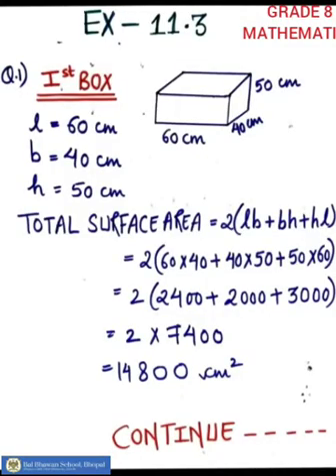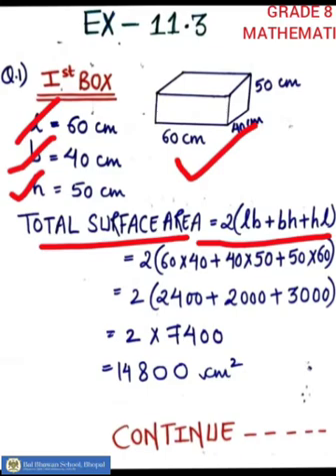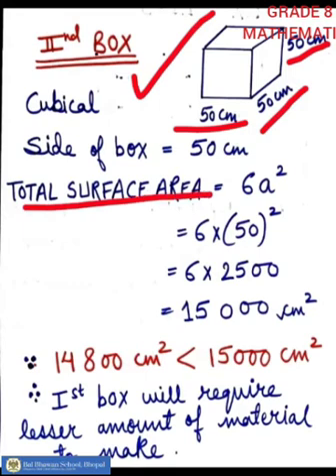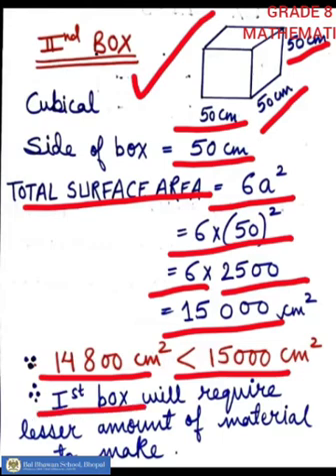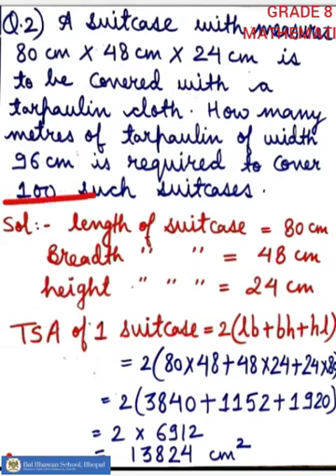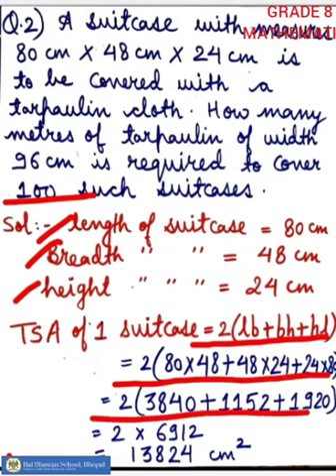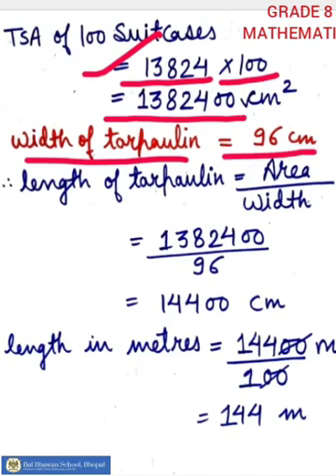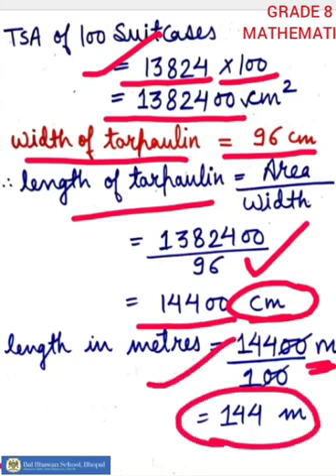CHAPTER -11, Ex - 11.3